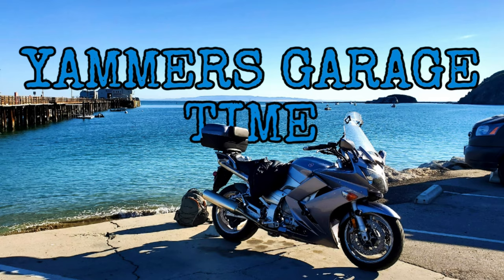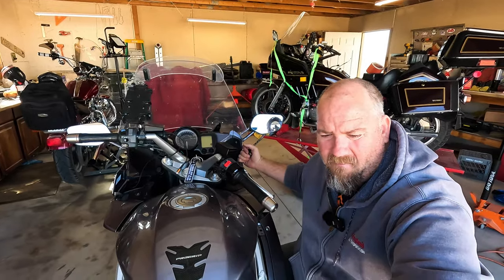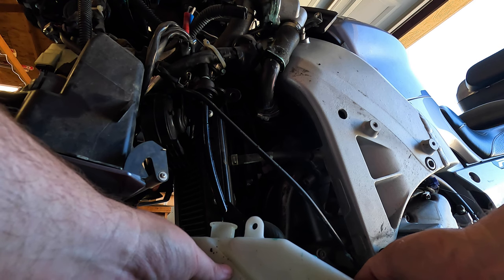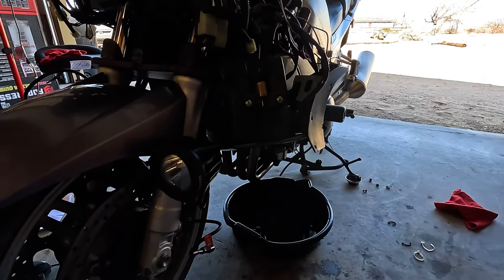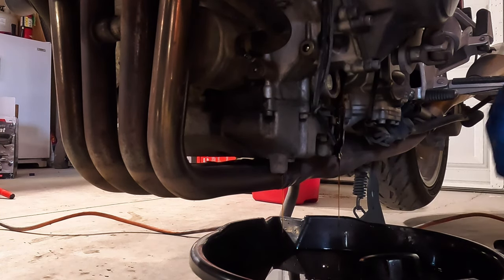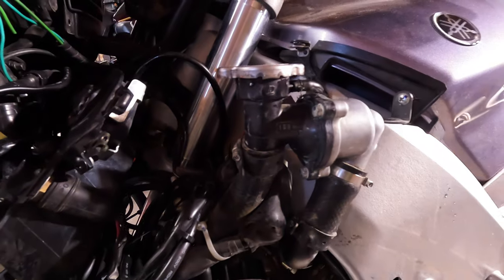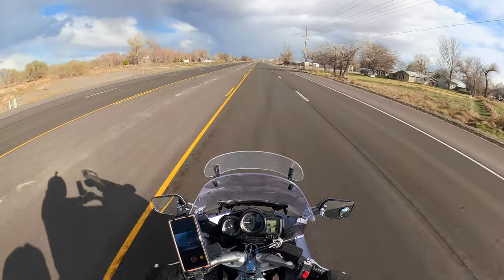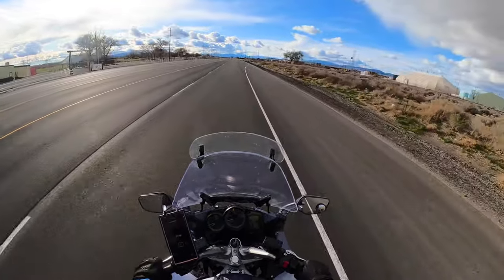YAMMERS GARAGE TIME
In this exciting episode, we dive into the many problems that I've ignored for far too long on my Fast Japanese Rocket. The FJR1300 I call Yammers. This is a long video because I want a real garage experience when I watch a boring and long garage video. That and I would rather not split it up into many episodes. Cutting it up as much as I did was a struggle anyhoo.

As always,
Have a day.